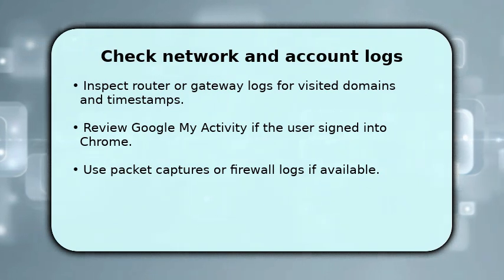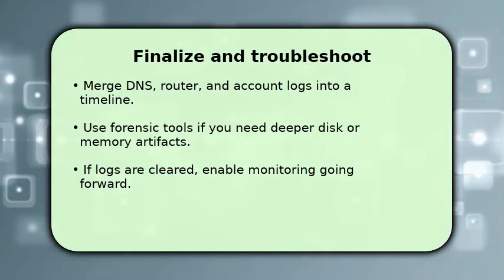How to See the Chrome New Incognito Tab History - Step by Step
How to See the Chrome New Incognito Tab History - Step by Step | 🔒 Surfshark VPN Deal — Stay private and secure. $1.99/mo + 3 Months Free ▸

Discover how to access and view your Chrome Incognito tab history step by step. This video guide will walk you through the process of retrieving information from private browsing sessions, ensuring privacy while gaining insight into past activities.

Chrome, Incognito Tab History, View Past Browsing Data, Private Sessions Guide, Step-by-Step Process, Access Incognito Tabs, Retrieve Information from Private Mode, Browsing Privacy Insight, How to See Chrome New Window, Past Session Access